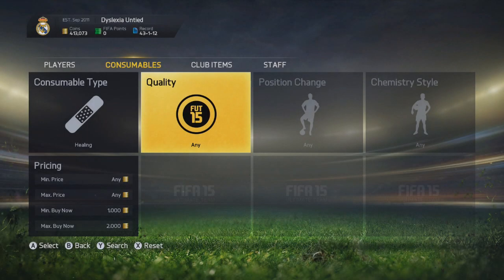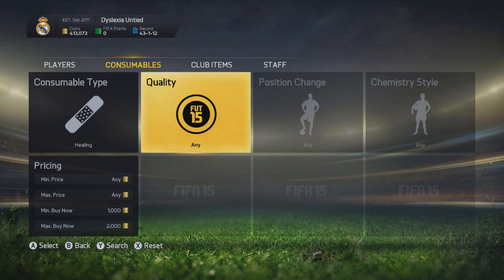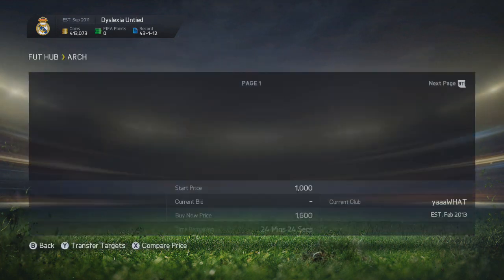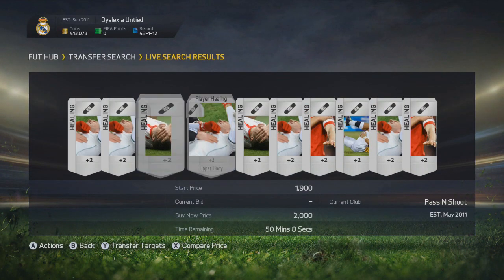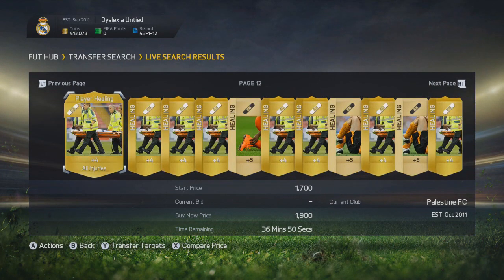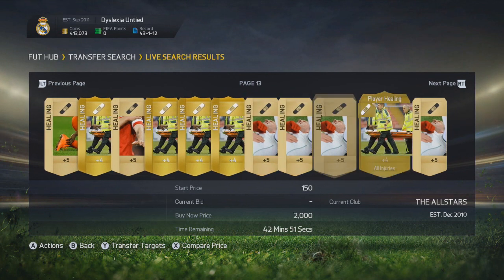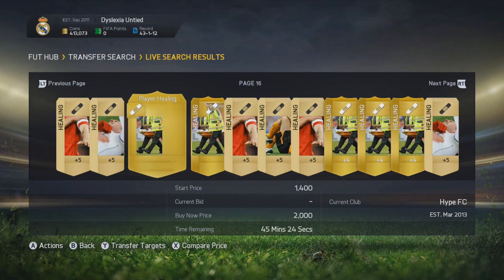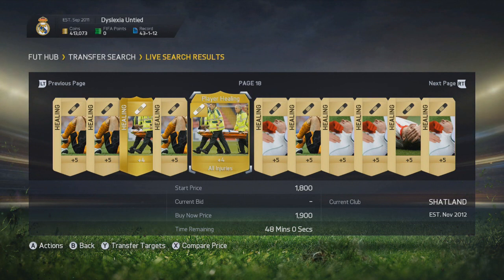FIFA 15 Ultimate Team Trading | How To Make Quick Coins w/ Healing Cards!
I will be giving you FIFA 15 Trading Tips to show you guys How To Make Coins on FIFA 15 Ultimate Team to get yourself players like Cristiano Ronaldo, Lionel Messi and Legends like Pele!

What you can expect on my channel NassFIFA: FIFA 15 Trading Series, Best Trading Techniques, Trading Tips, Road to Ronaldo, FIFA 15 Trading Tips, Trading Methods, How to Make Coins, FIFA 15 Ultimate Team, FIFA 15 Web App & much more to come your way!